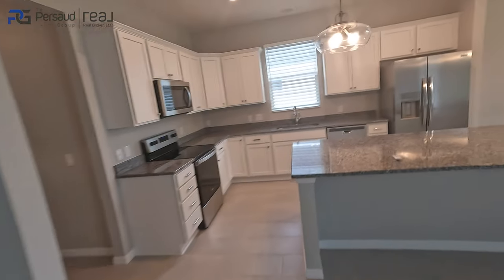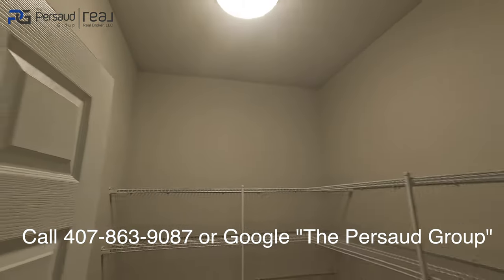Escape HOA Hassles: Your Dream 3 Bedroom Home in Ocala, FL! New Construction Home Under $370K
A Beautiful single-story 2022 built Home!

-If you're looking for a home at a very reasonable price point,  This might be right for you!
Check this home tour out and let me know your thoughts!!
Ocala Florida Home 3 Beds • 2 Full Bath • Just over 2000 SqFt • 2 Car Garage

New Construction Home in Ocala Fl Currently Available for Purchase!!

Branden G. Pulido, REALTOR®